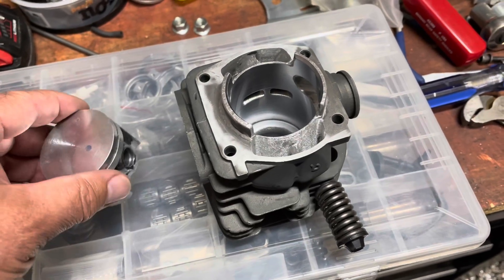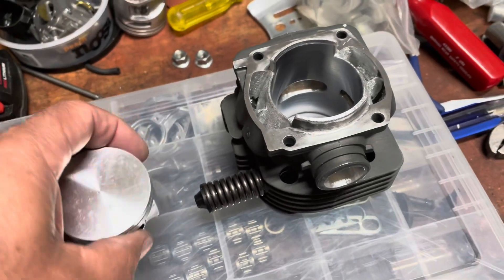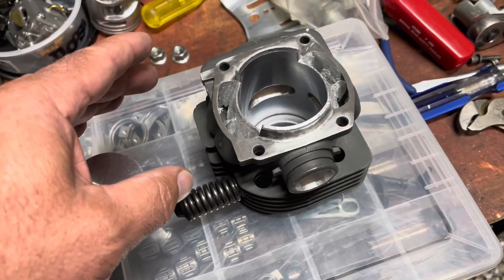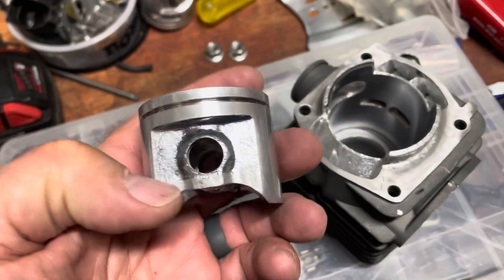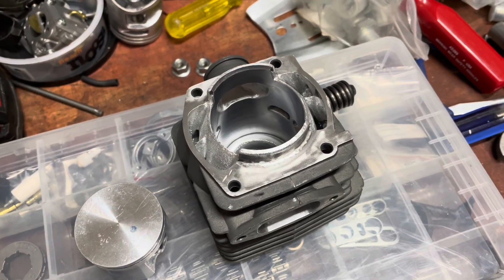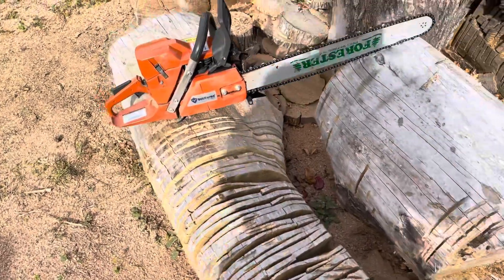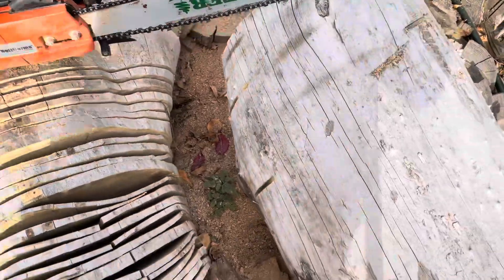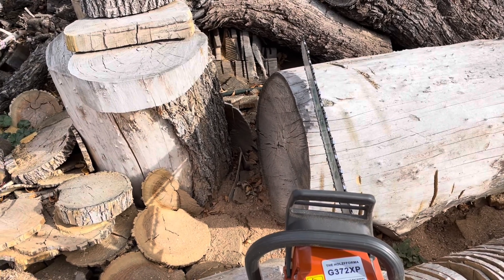Finished the Holzfforma g372xp build with first cuts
Final port numbers
Squish.028,  piston weight 79 grams
Exhaust 101
Transfers 124/127
Intake 80